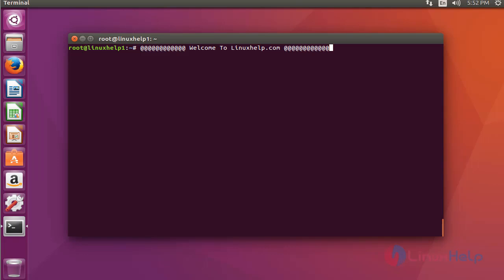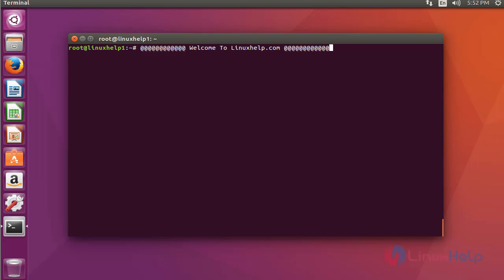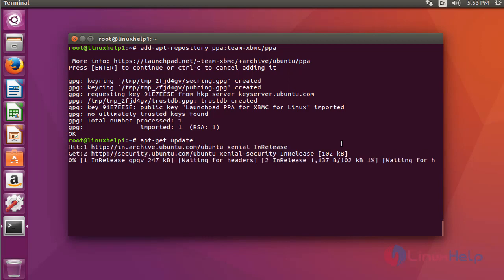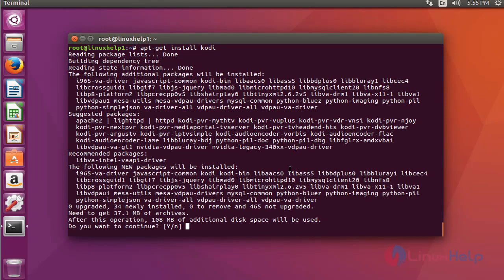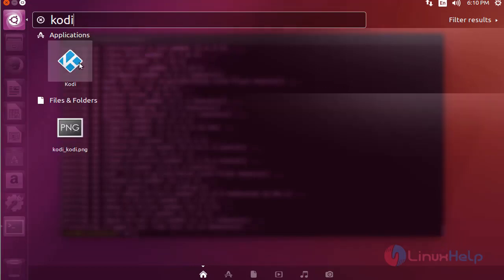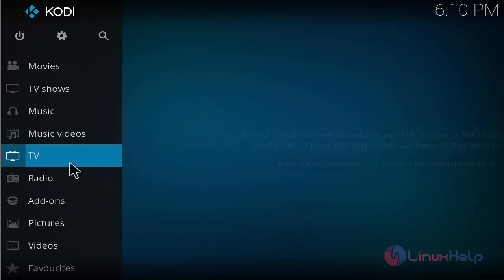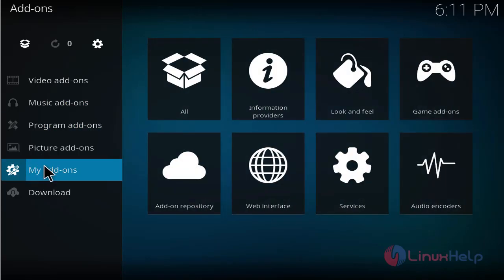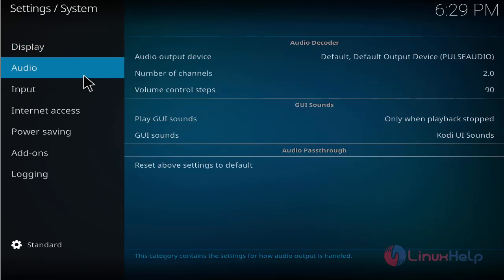How to install Kodi 17 on Ubuntu 16.04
This video explains the installation of Kodi 17 on Ubuntu 16.04. Kodi is a free and open-source media hub and home theater PC which provides several tools to transform regular PC into a HTPC.